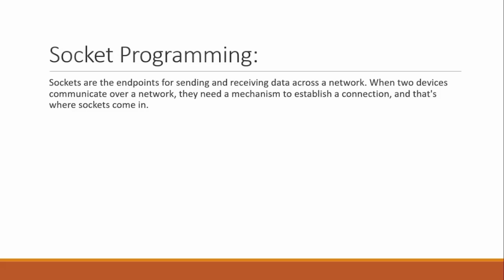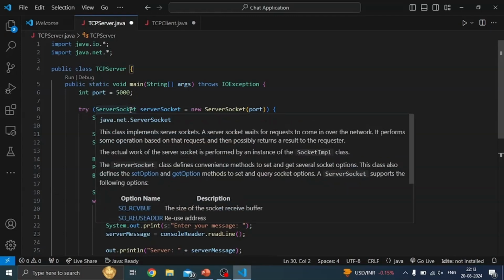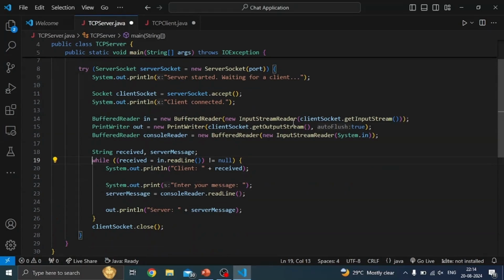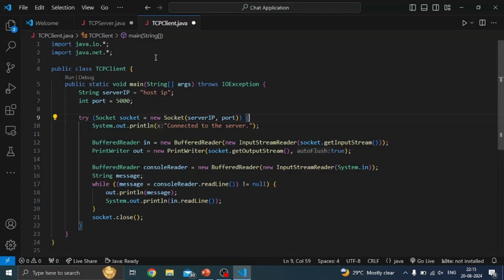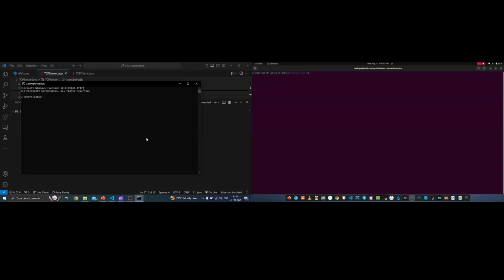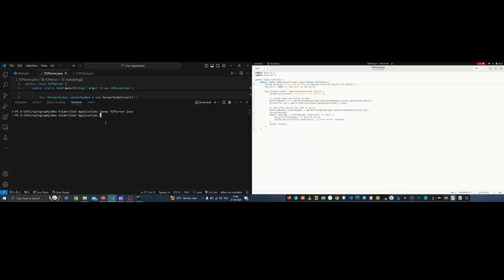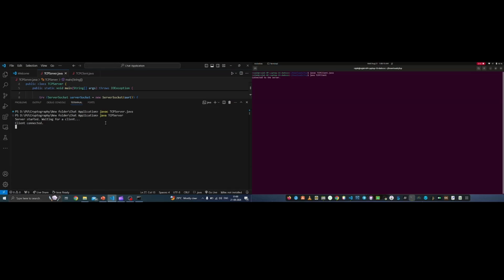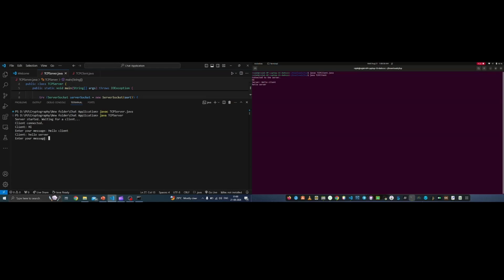Chat application using socket programming